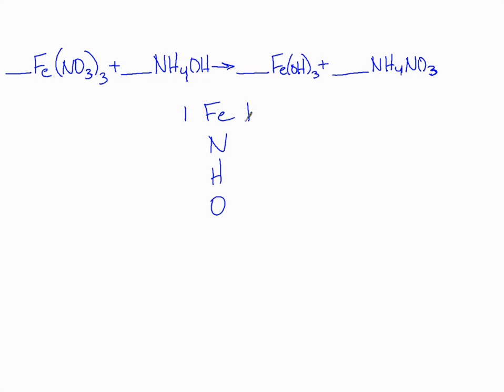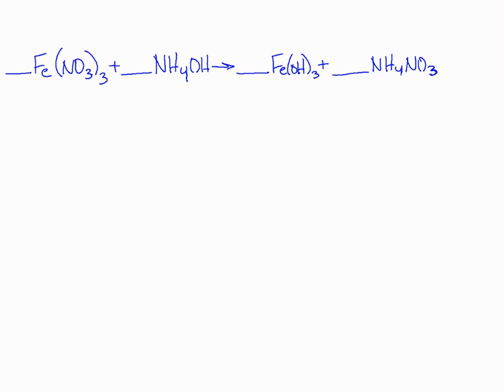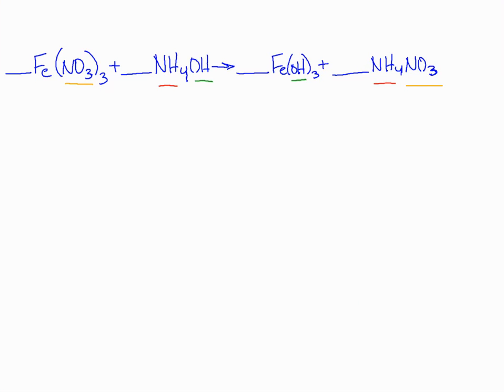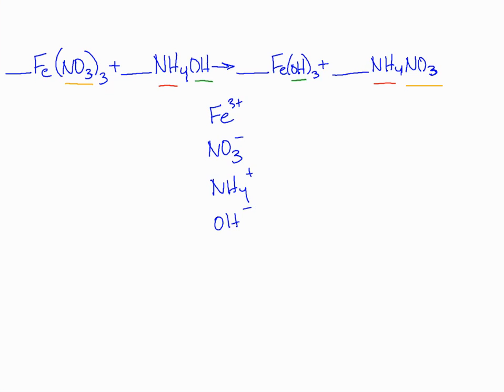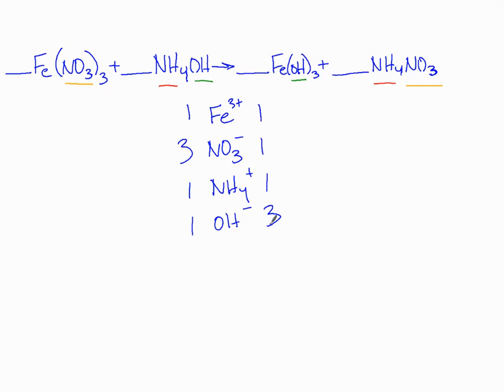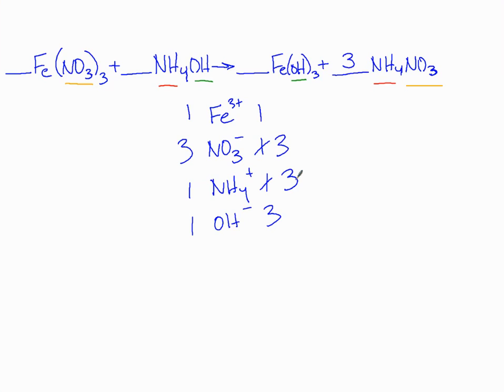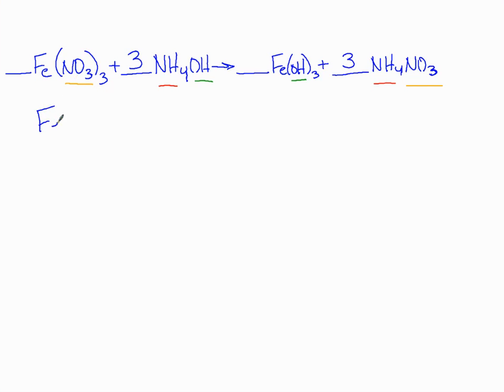Chem 08 Balancing with Polyatomic ions